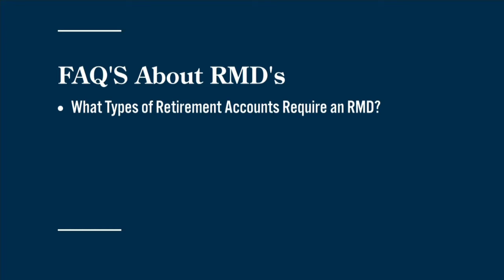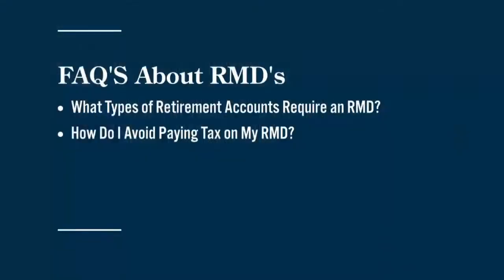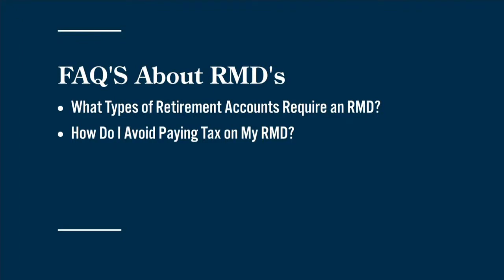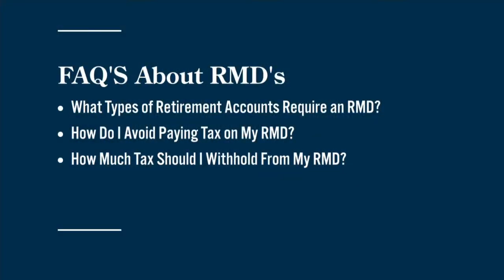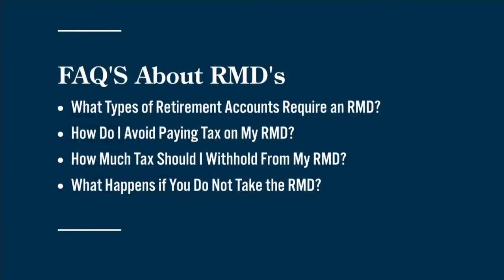Better Money: FAQs about Retirement Accounts Require 4/25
This weekend, Better Money is answering questions about Retirement Accounts Require, or RMD's.